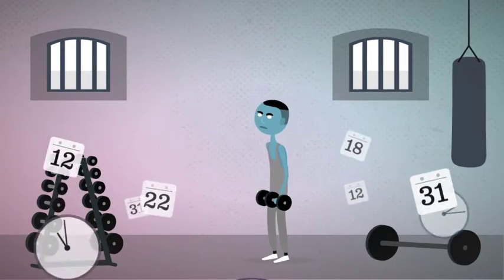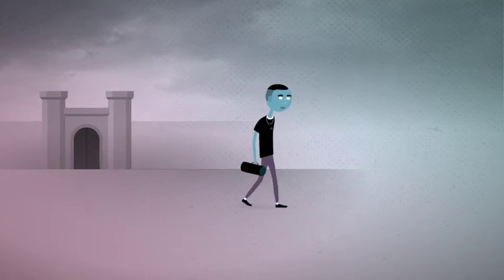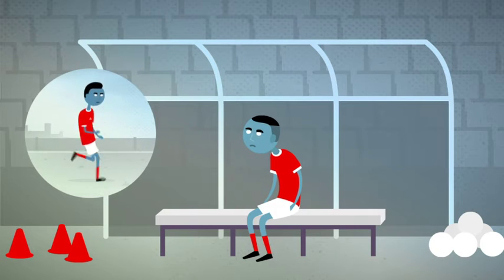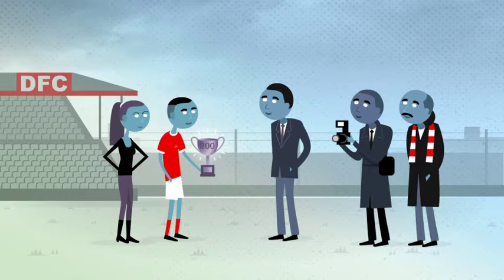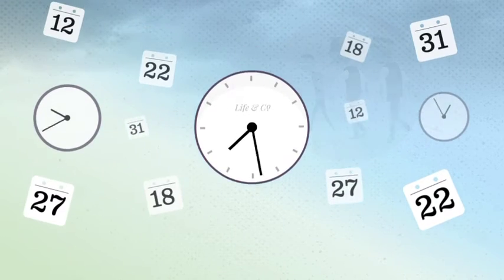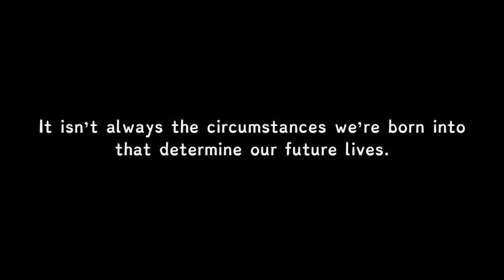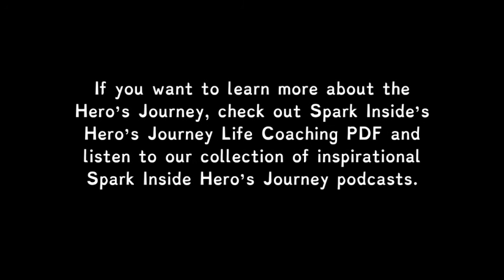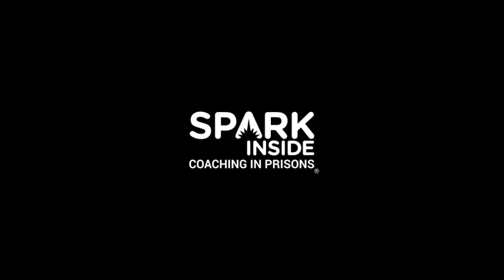Spark Inside Hero's Journey: Gain the rewards, spread the love. (Part Three)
Spark Inside is a London-based charity that runs coaching programmes in prisons designed to encourage rehabilitation and transformational changes for young offenders.

Spark Inside appointed Do Something Digital to help them develop digital life coaching resources, including three short, animated videos that tell ‘Daniel’s Story’.

The animations feature in interactive reading material we designed, that includes audio commentary developed to be accessible, and creatively engage young prisoners across London and the South East.

We were involved in all aspects of the project from the beginning, including; script development, character design, storyboards, sourcing sounds, voice artists, design and motion graphics.